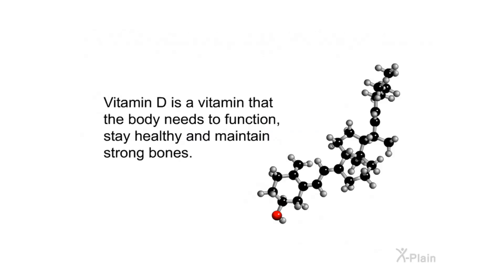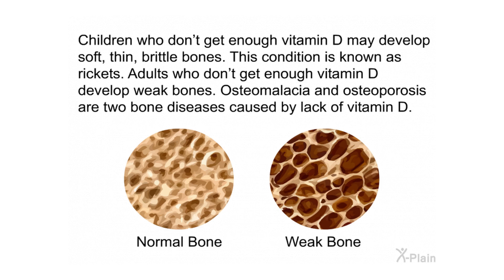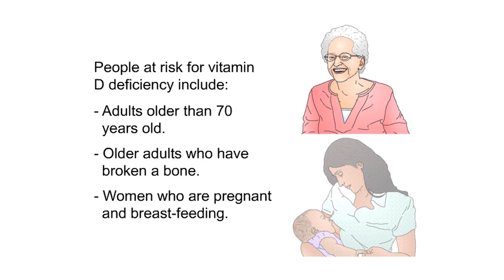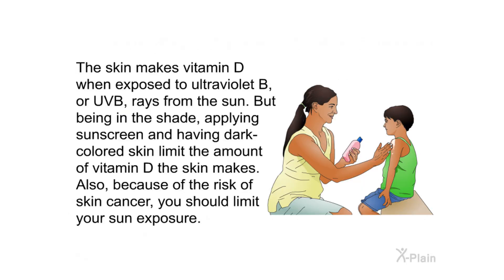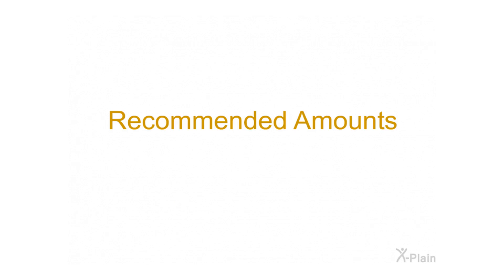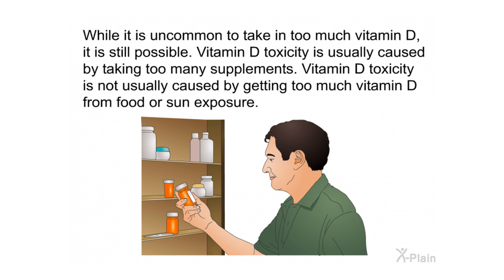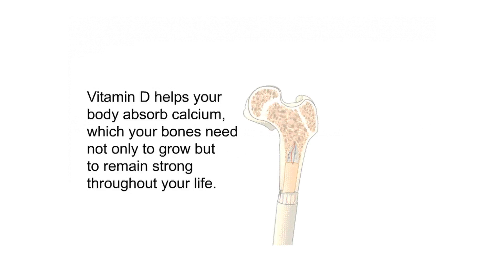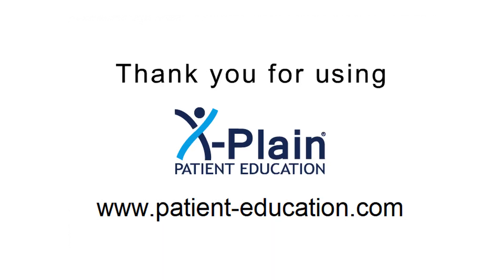Vitamin D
This program explains vitamin D. The program includes the following sections: what is vitamin D, what is vitamin D deficiency, what are sources of vitamin D, what are the recommended amounts of vitamin D and what is vitamin D toxicity.

Sections:
00:00 - Start
00:29 - Introduction
01:04 - Vitamin D
02:19 - Deficiency
04:03 - Sources
05:31 - Recommendations
06:37 - Vitamin D Toxicity
07:52 - Summary
09:15 - End

nufu0102 Vitamin D